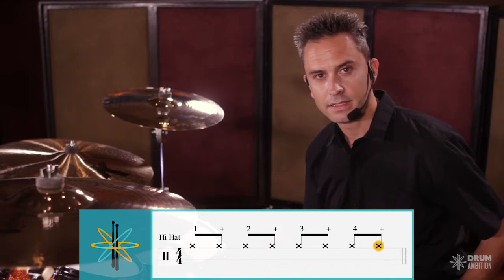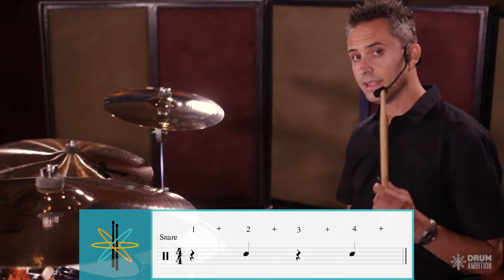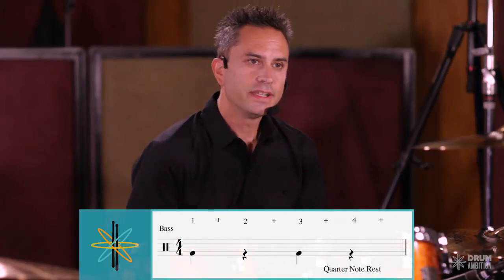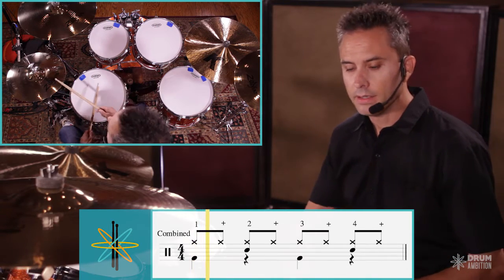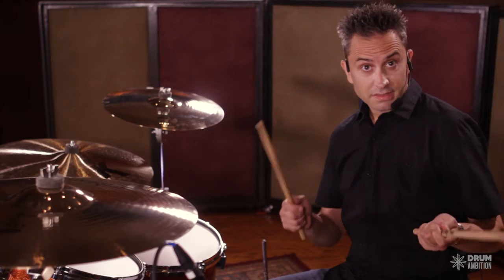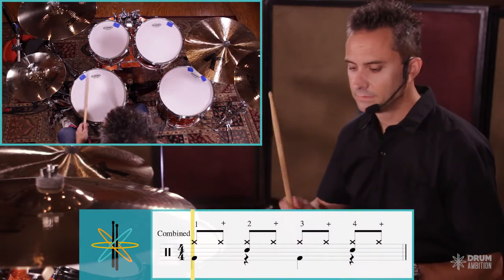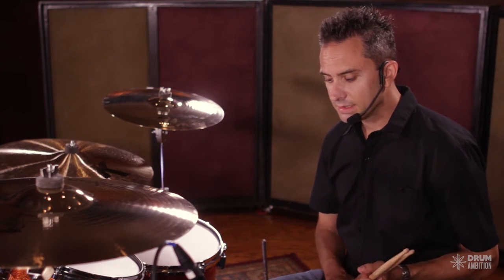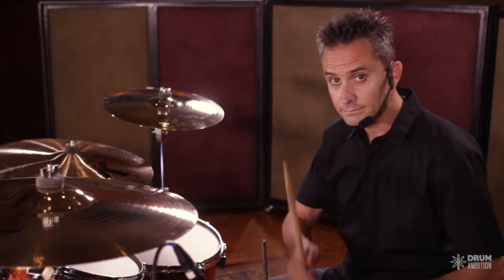First Online Drum Lesson Part 1 - Beginner Drum Lessons from Drum Ambition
In this first drum lesson for beginner drummers, we take you step by step through the process of playing your first pop/rock drum beat - complete with on-screen notation. Subscribers to drumambition.com receive 24/7 access to our comprehensive library of beginner drum lesson videos, along with downloadable PDFs and accompanying audio files. Drum Ambition is a Registered Trademark.